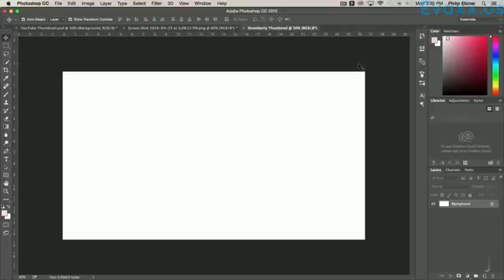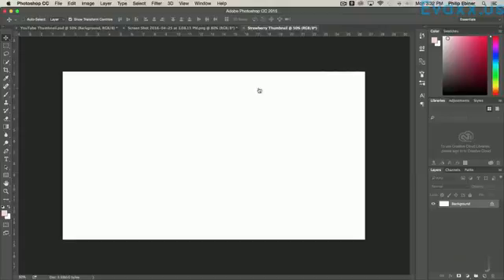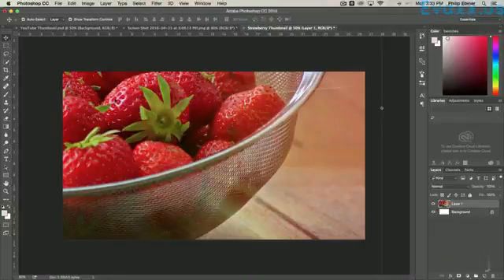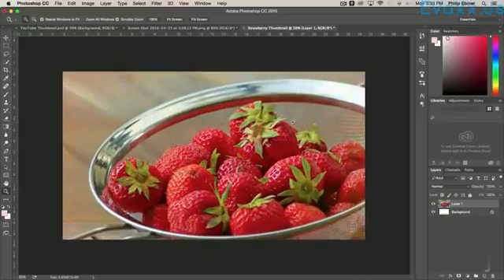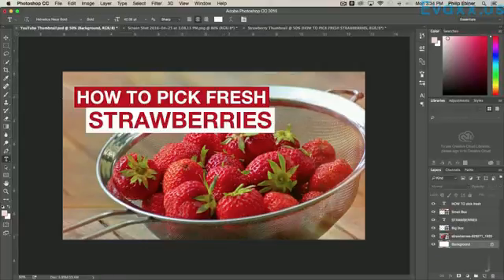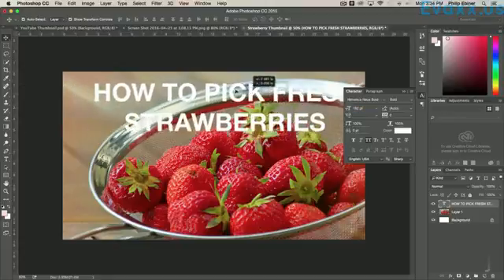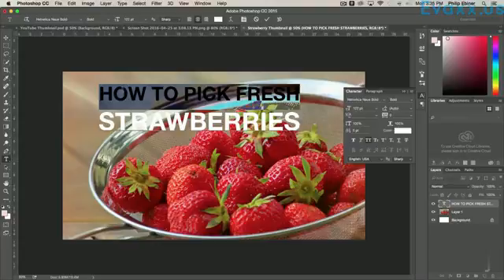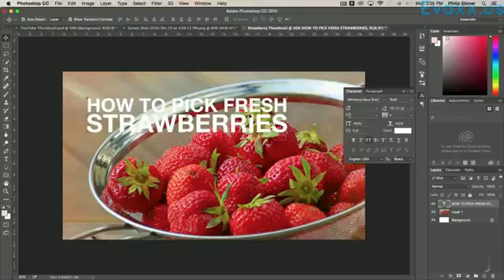Adding Images and Text to Your Photoshop Project